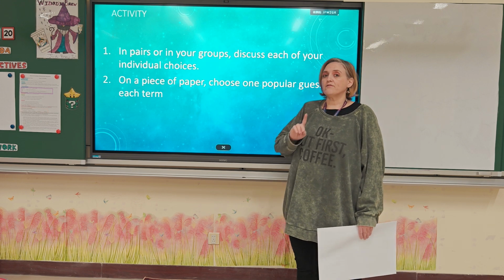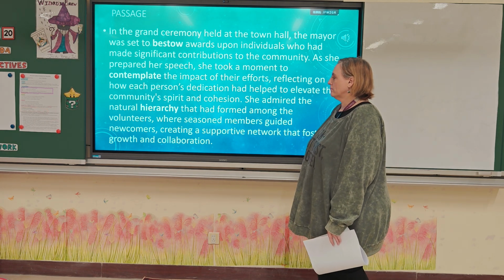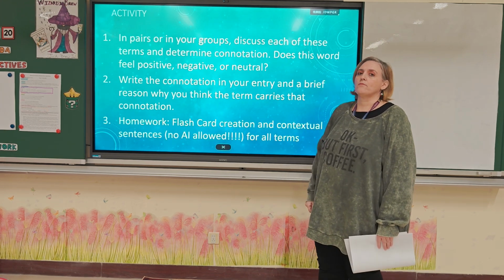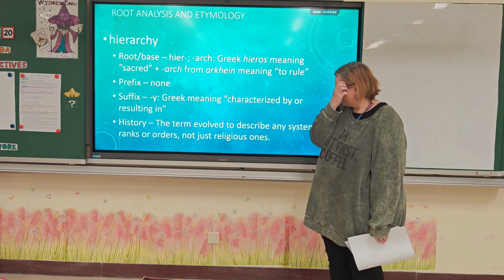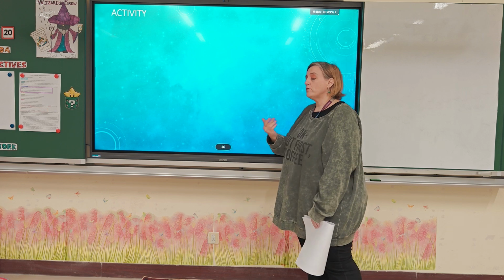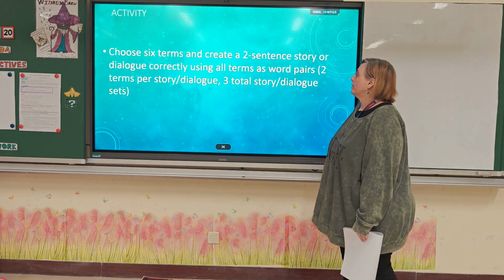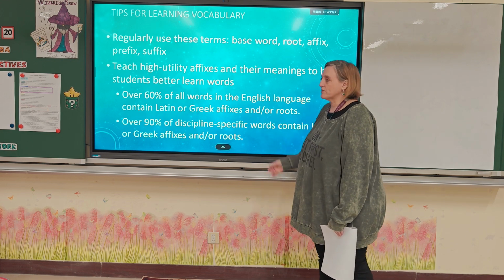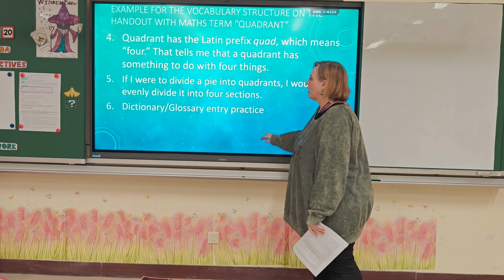Explicit Vocabulary Demo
I gave a demo class on explicit vocabulary instruction ideas. Due to recording errors, I had to re-do the demo without any participants.